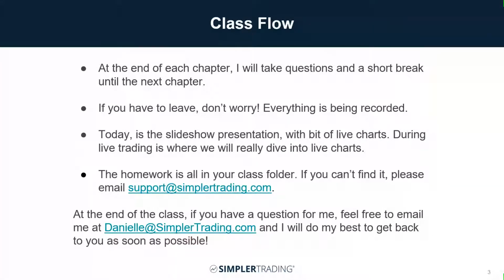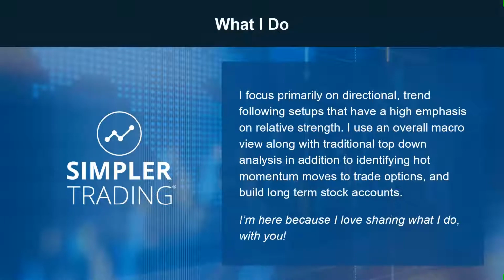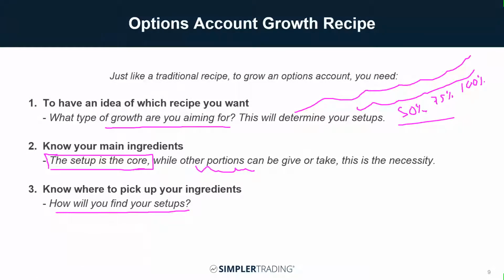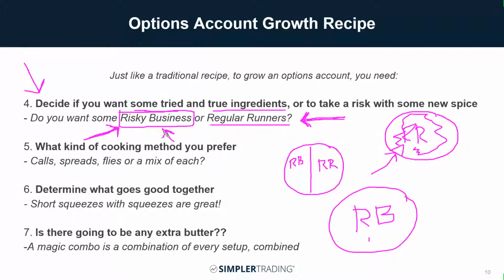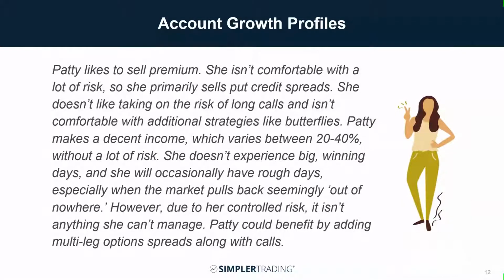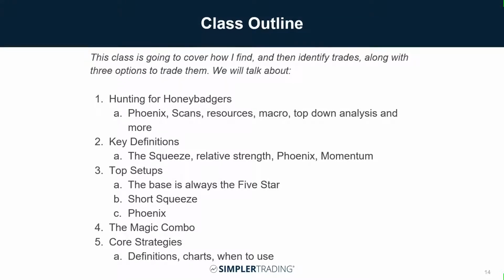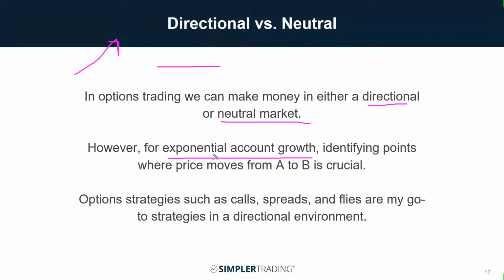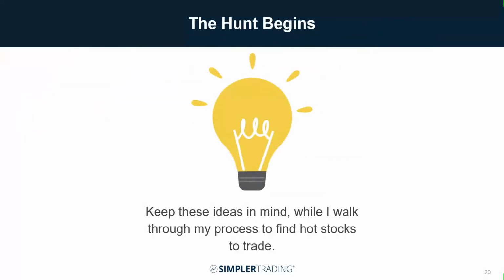OptionsFreedom DSG2020 1 GrowthRecipe Free Download